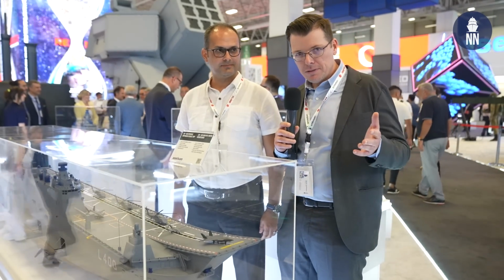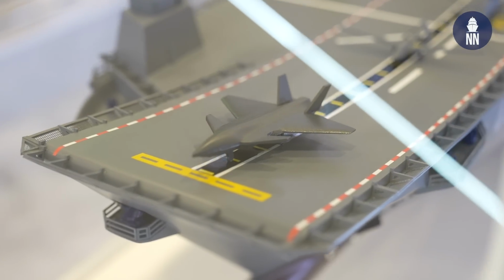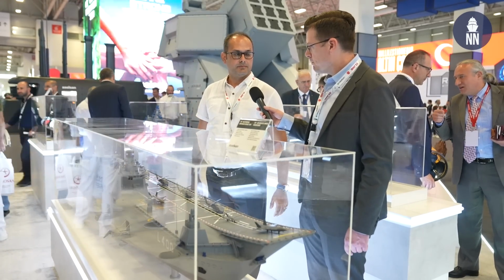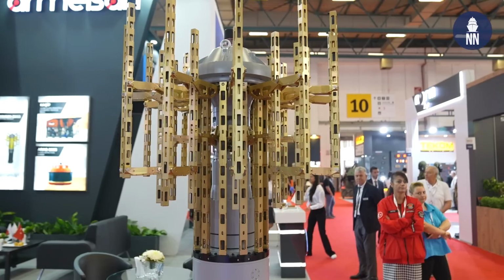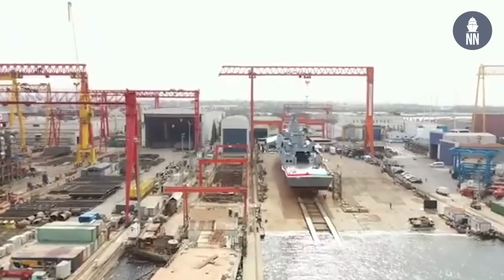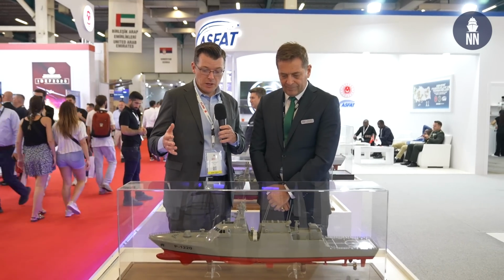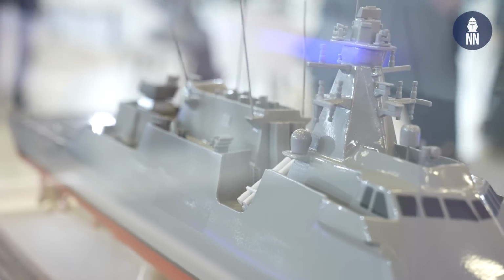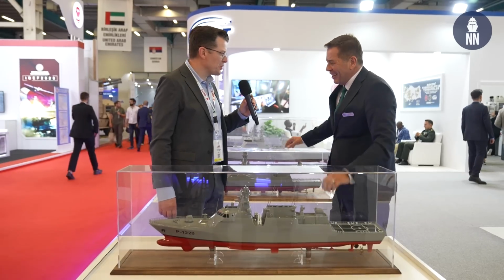Turkish Naval Defense Technology at IDEF 2023 - Part 2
Naval News coverage of the IDEF 2023 defense exhibition held in Istanbul, Turkey. In this "day 2" video, we are covering some of the new models and systems by Aselsan, Armelsan, Ermaksan and ASFAT.

00:37 - TCG Anadolu LHD / Drone carrier model by ASELSAN
03:46 - Orkun 2053 dipping sonar by ARMELSAN
05:47 - Thunderbolt 40mm naval gun system by ERMAKSAN
07:28 - New OPV and AS 3600 Frigate by ASFAT